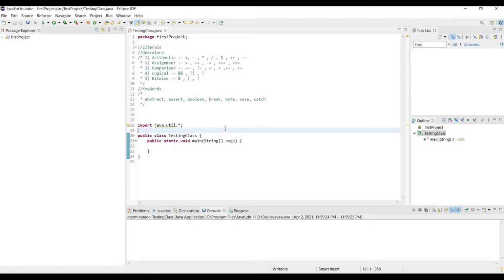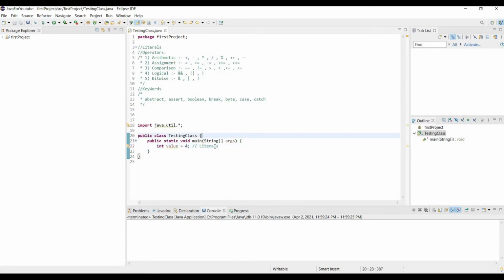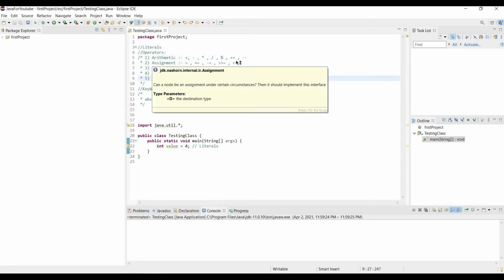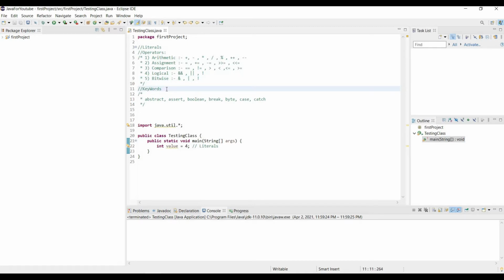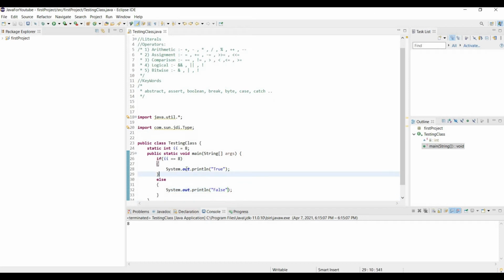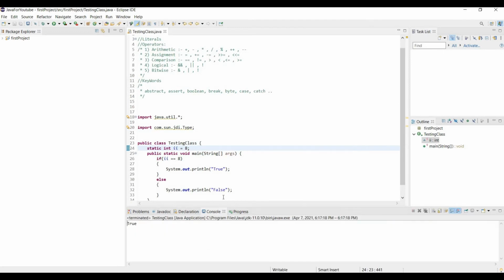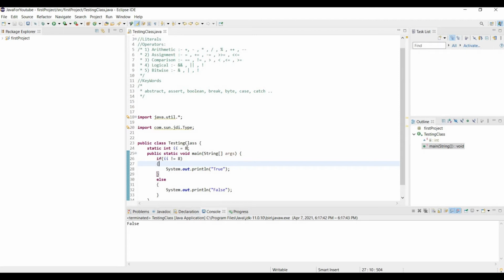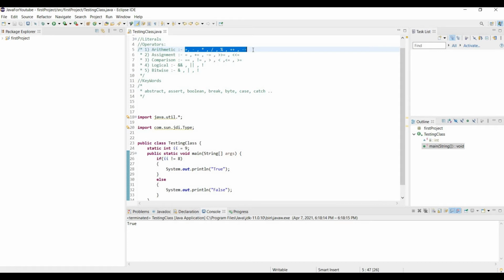Literals | Operators | Keywords in java